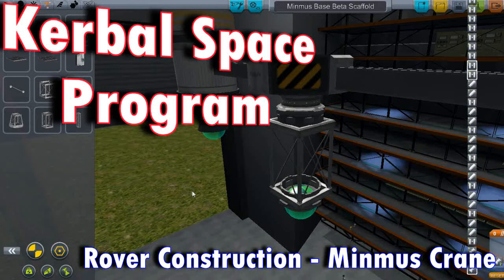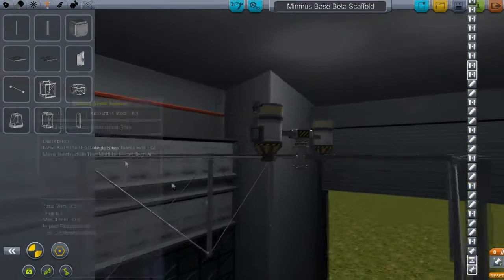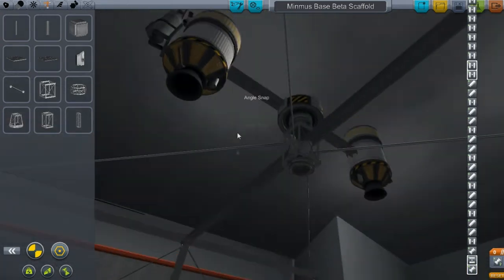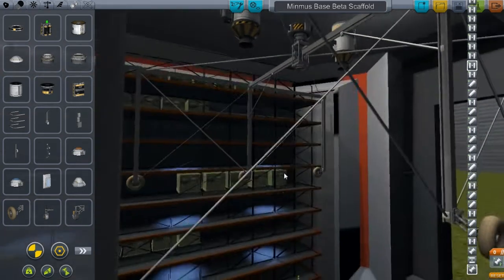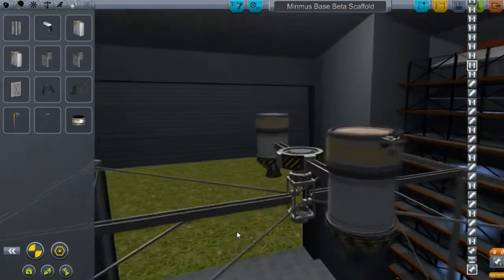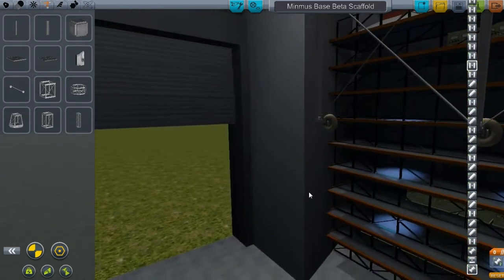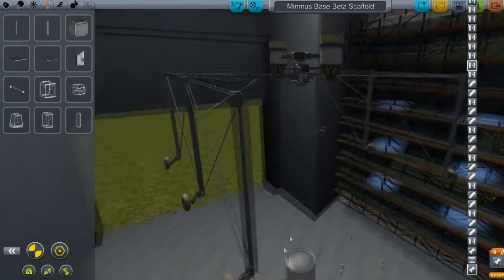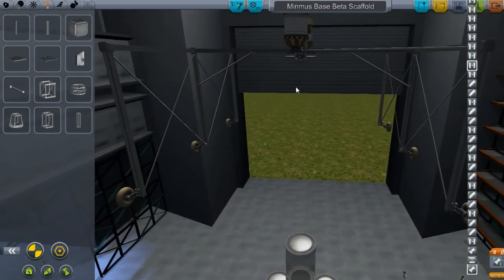KSP - Rover Construction - Minmus Crane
In this episode I construct my new mun base construction platform! WOOT! I will be building another mun base in the coming days! I been wanting to build one of these since I constructed my first rover! It has the ability to lift super heavy stuff and I cant wait to see it in action!

Version of KSP 0.19